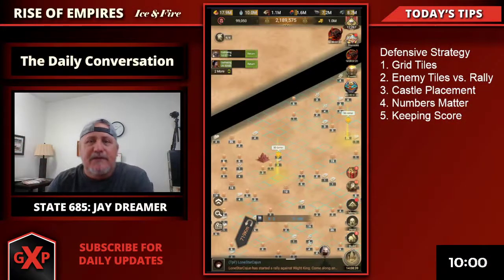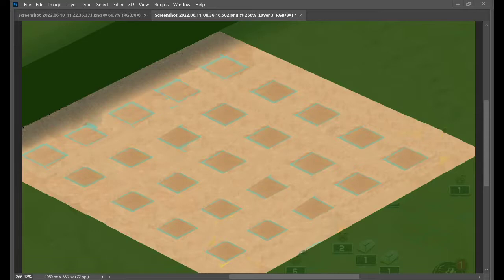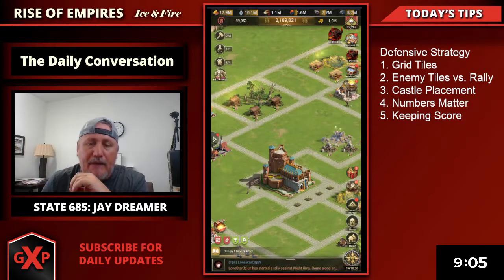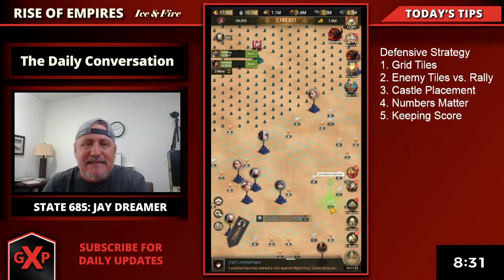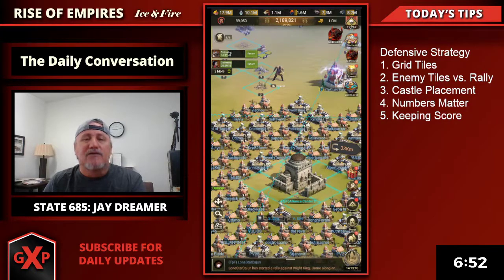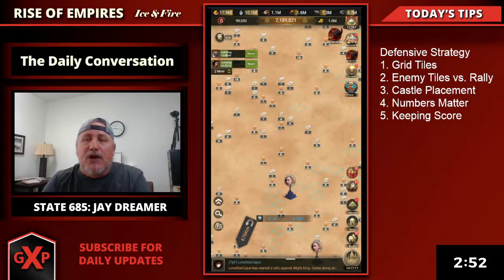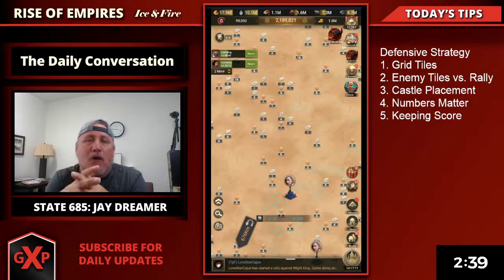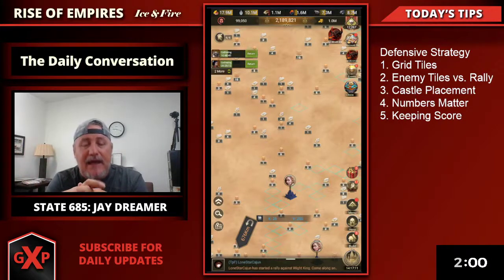ROC: Defensive Strategy - Tile Grid, Castle Placement, Rally Points, Team Participation, & Scoring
ROC: Reign of Chaos - Season 2
Defensive Strategy

1. Tile Grid
Once you have raised your tile taking ability up to level 5 you will want prepare and implement the 25 tile grid systems. The day of war you will want to drop 25 tiles and place them around the Alliance Command center to push the enemy as far away from your alliance buildings as possible.

2. Castle Placement
Once you have installed 100+ rows of defensive tiles you can position your castles in between your tile defense and where they might put a rally point. If you have enough alliance members participating you can then continue to extend your grid defense.

3. Rally Points vs. Tiles
The enemy will need to set a rally point to begin tiling in your state. You want them to have to travel as far as possible to consume as their stamina. Also watchout for tile roads that the enemy may be making. Any enemy tile left in a state after the TOTAL WAR ends can be used to extend the enemies ability to gain territory. The enemy can use any of their tiles to advance an attack, no rally point required.

4. Team Participation
Numbers matter! Stamina is key for winning TOTAL War as well as participation. If you have limited participants focus on protecting and blocking the enemy in your own state. Work together to limit the number of tiles the enemy takes.

5. Scoring
Destroying Alliance Command Centers give the highest points. Second are the alliance buildings. If it comes down to a tile war, the higher level tiles offer more points. Focus on taking and holding high level tiles to keep you ahead of your enemy.

Jay Dreamer: State 685

I am always happy to help those wanting to learn, share, and grow their game play experience. Thanks of watching.